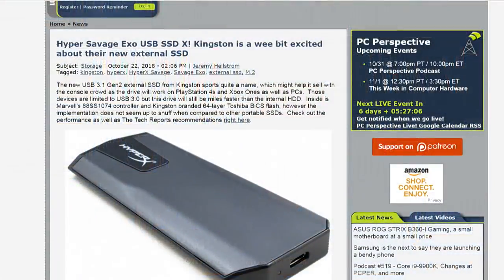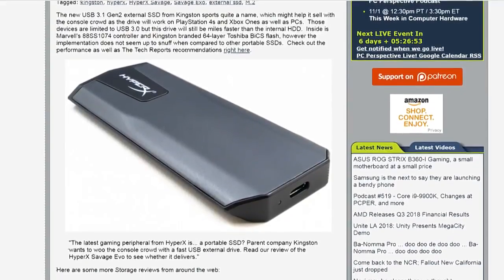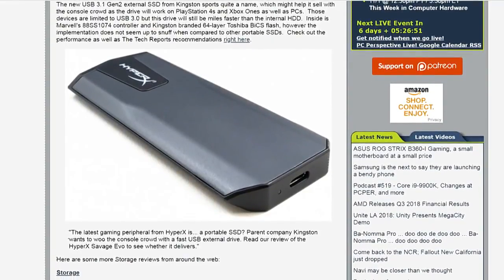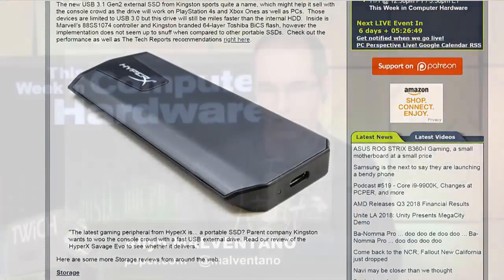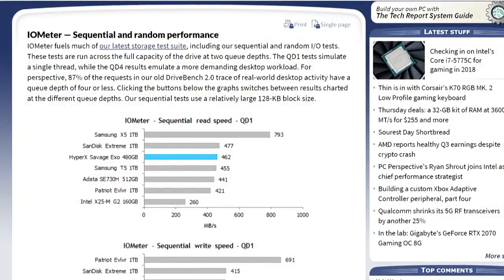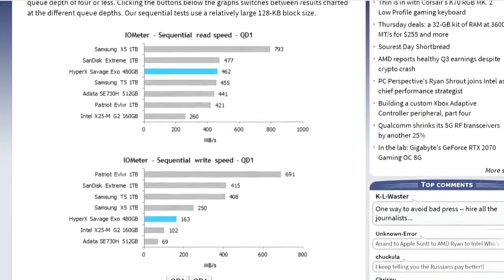HyperX Savage EXO SSD Looks Sharp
Allyn Malventano and Patrick Norton go over HyperX's SAVAGE EXO SSD, which weighs 56g and works well for Xbox One & Playstation 4 game library portability.